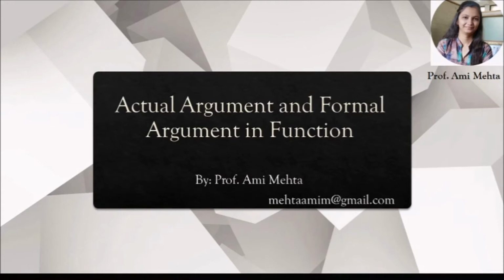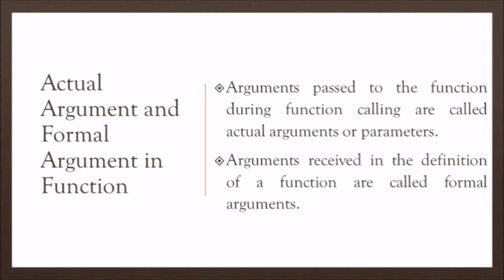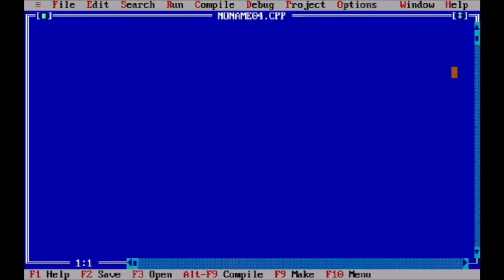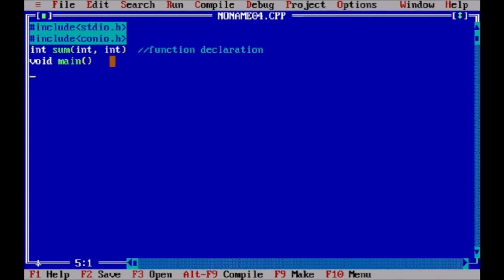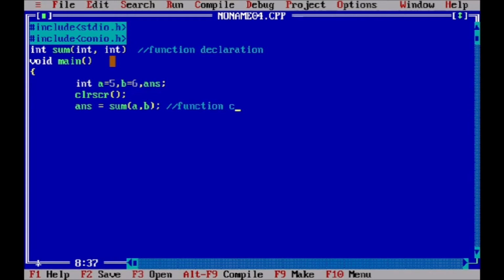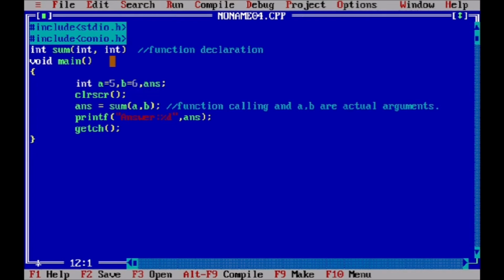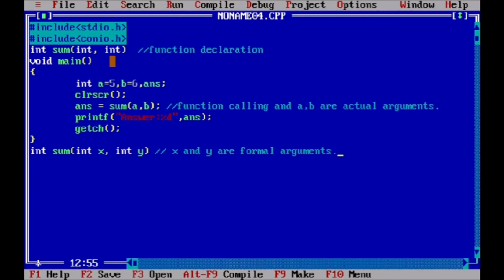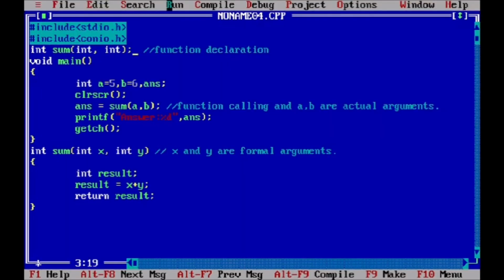Actual arguments and Formal arguments in C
Actual arguments and formal arguments in C language.